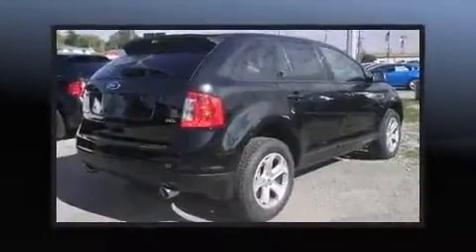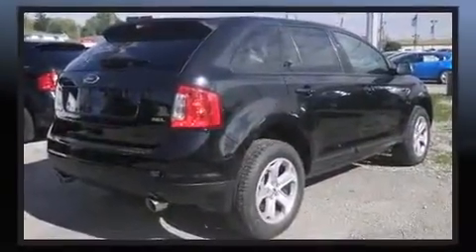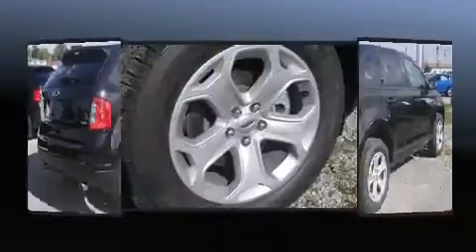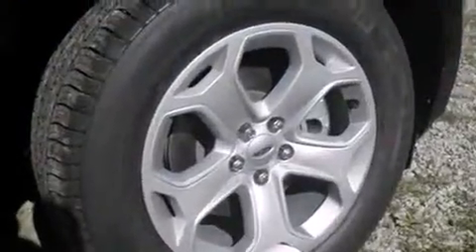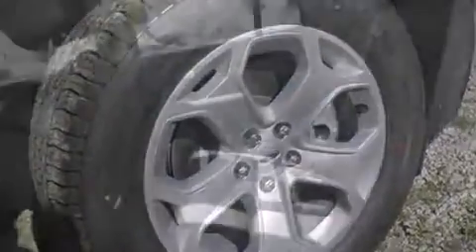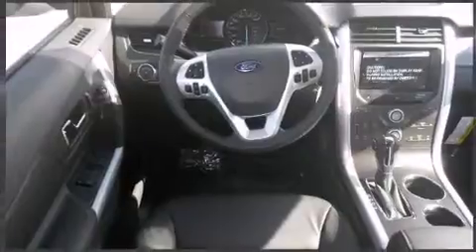2013 Ford Edge SEL in Indianapolis, IN 46219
Take command of the road in the 2013 Ford Edge. It features an automatic transmission, front-wheel drive, and a 3.5 liter 6 cylinder engine. A wealth of standard features means that you no longer have to sacrifice. Like leather upholstery, front and rear reading lights, adjustable headrests in all seating positions, speed sensitive wipers, tilt and telescoping steering wheel, power door mirrors and heated door mirrors, power windows, and remote keyless entry. For drivers who enjoy the natural environment, a power moon roof allows an infusion of fresh air. Premium sound drives 6 speakers, providing you and your passengers a sensational audio experience. Passengers are protected by various safety and security features, including: head curtain airbags, front SIDE impact airbags, traction control, brake assist, a panic alarm, and 4 wheel disc brakes with ABS. For added security, dynamic Stability Control supplements the drivetrain. We have a skilled and knowledgeable sales staff with many years of experience satisfying our customers needs. We'd be happy to answer any questions that you may have. We are here to help you.